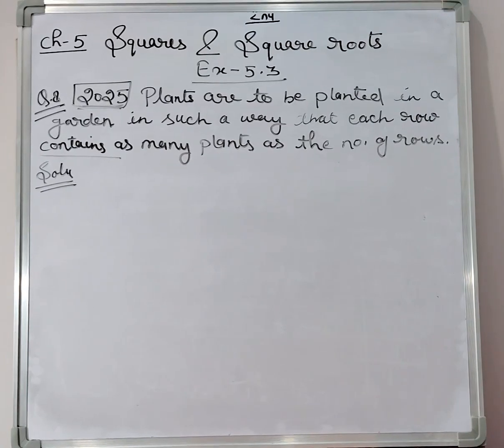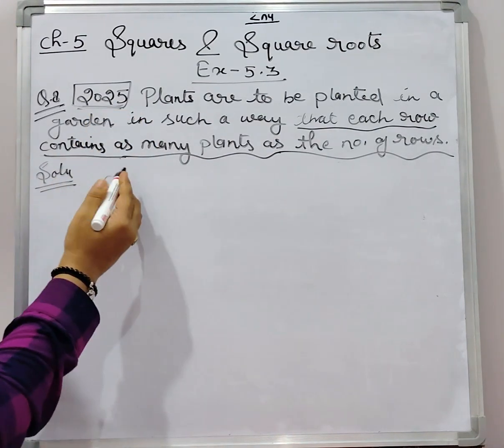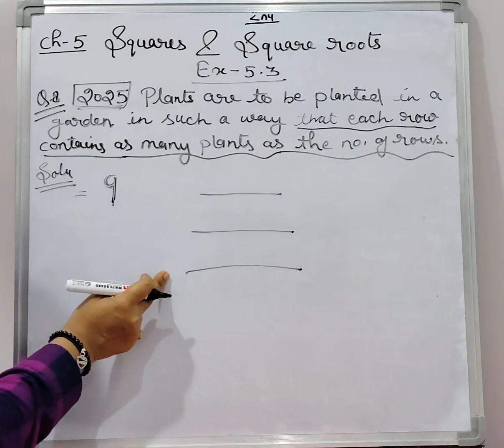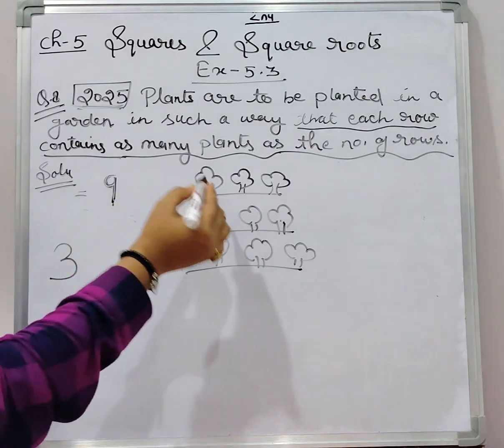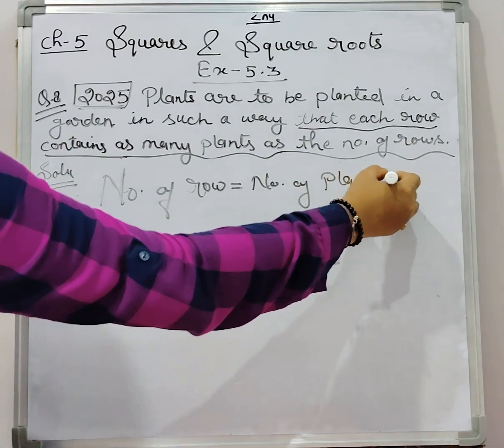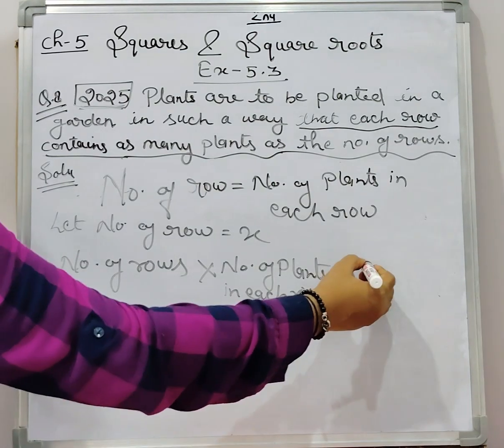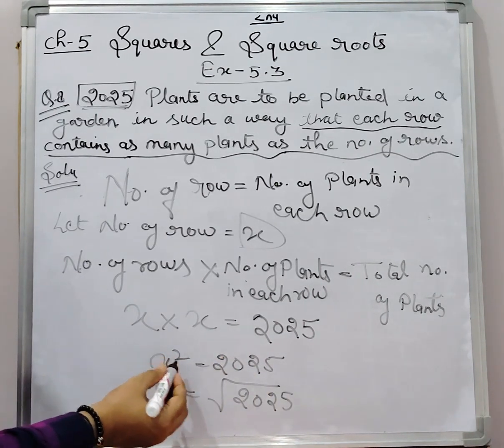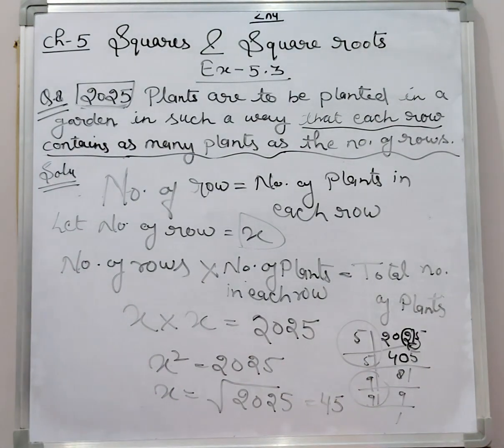NCERT maths class 8 Ch - 5 Squares and square roots Ex - 5.3 ( Part 8 )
NCERT maths
class 8
chapter - 5